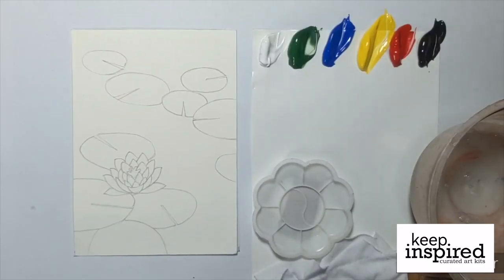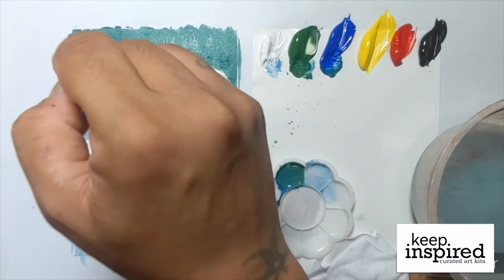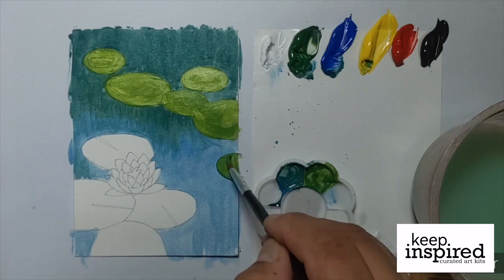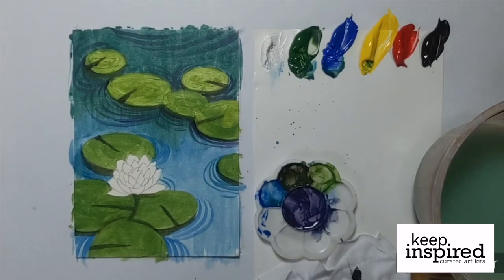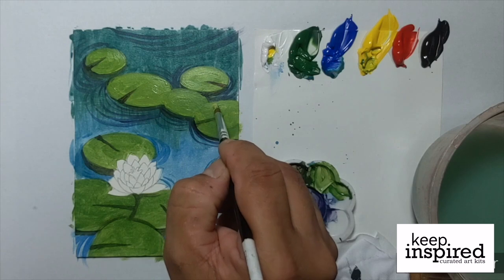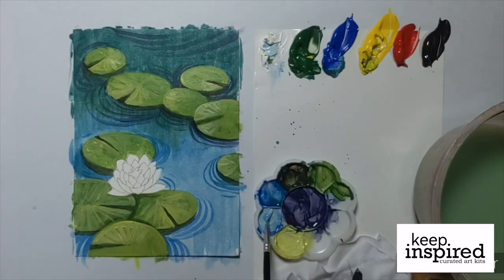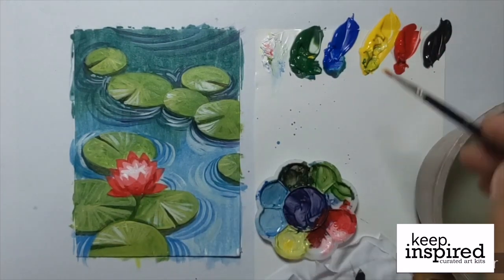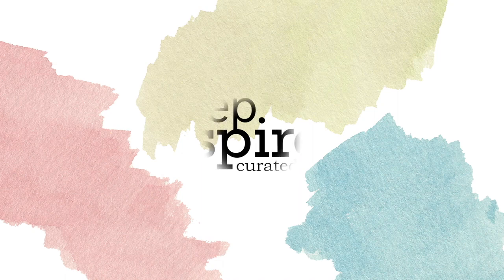Pond Tutorial (Keep Inspired Curated Art Kits)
Thank you for supporting Keep Inspired Curated Art Kits.

This video tutorial is specifically for the artwork entitled “Pond”.

Before you begin, please make sure that you have all your materials ready, which comes complete in the kit you have purchased:

Your paints
Your brushes
Your palette
And of course, the canvas / greeting card.

Aside from these, please prepare a container of water for dipping your brushes, a scratch paper where you can swatch the paint; and some napkins for cleaning and drying.

Have fun and keep inspired!

This video tutorial was specifically made for your KEEP INSPIRED Curated Art Kits.